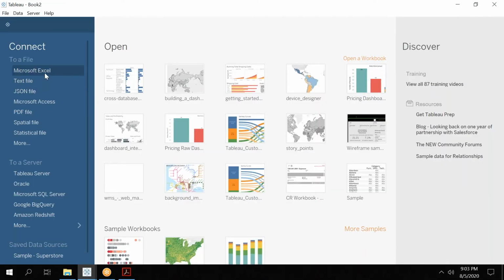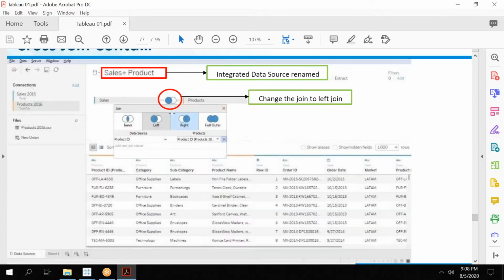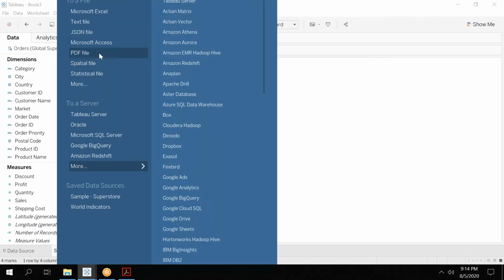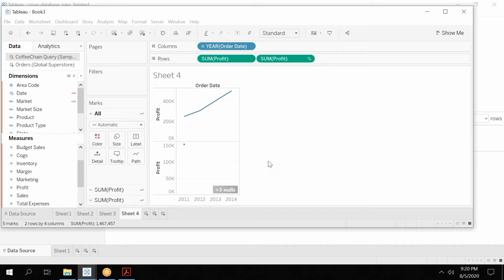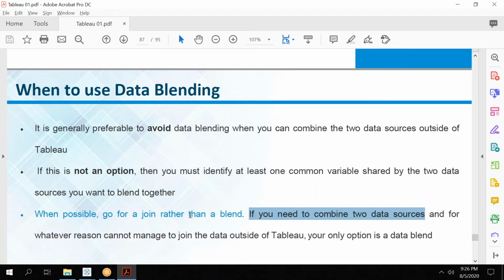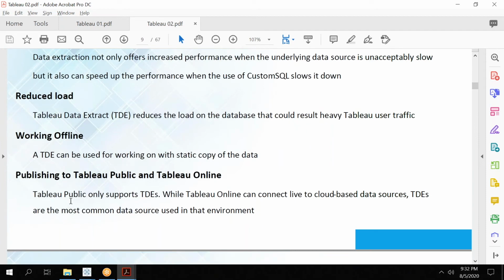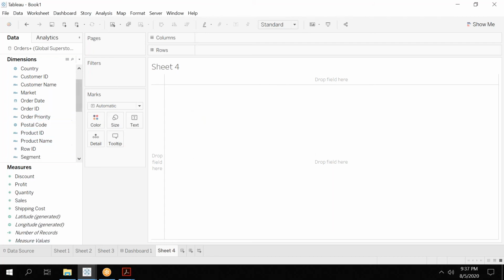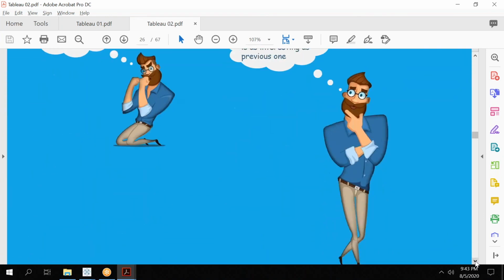Lesson 2 - Data blending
To have one on one Tableau course. Please contact now at